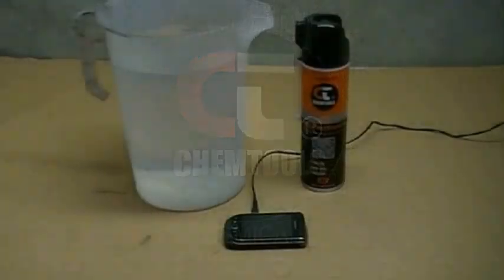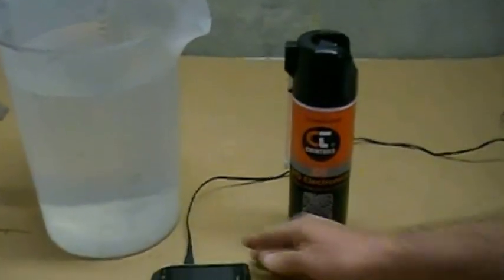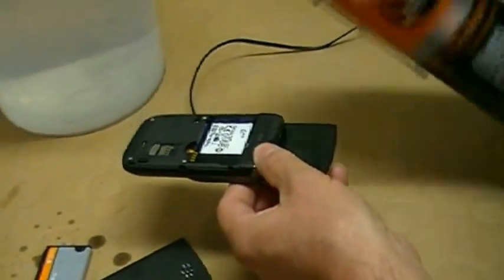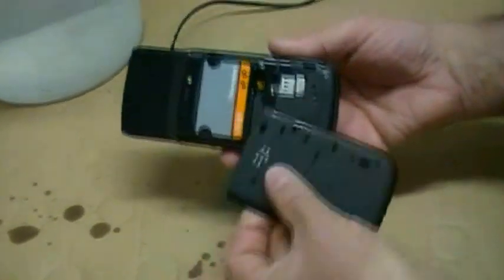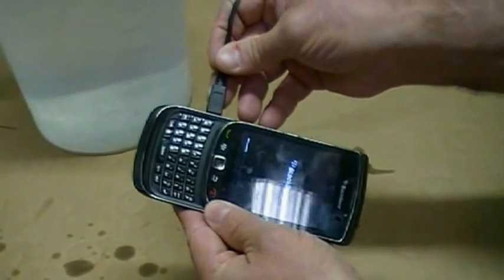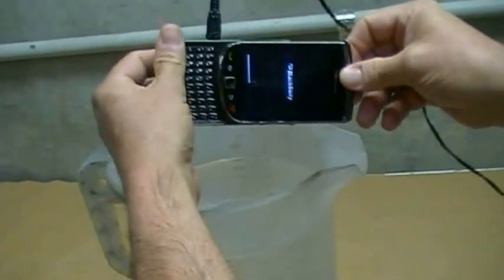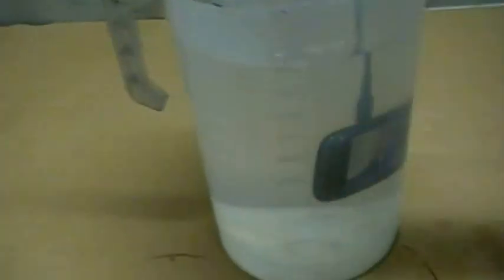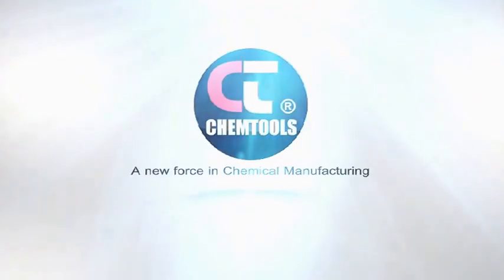Chemtools R70 Electrical Protector & Conductivity Enhancer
R70 Electrical Protector & Conductivity Enhancer

Chemtools DEOX R70 is a non-conductive electrical cleaner, protector and enhancer. DEOX R70 will form a thin film of Vapour Phase Corrosion Inhibitors which is extremely effective against aggressive environments including industrial, marine and tropical climates. This film deposit will not alter the electrical resistance or magnetic properties of metal surfaces.

Features and Benefits:
1. Excellent corrosion protection
2. Non Conductive
3. Displaces and protects against moisture
4. Seals and protects

Application:
1. Connectors and contacts
2. Water damaged equipment and phones
3. Printed circuit boards
4. Audio and video equipment
5. Power tools
6. Air-conditioners
7. Switch and relays
8. Marine electronics
9. Outdoor electronics
10. Solenoids and coils
11. Automotive electrical & Electronics
12. Electric motors, generators and junction boxes
13. Telecommunication